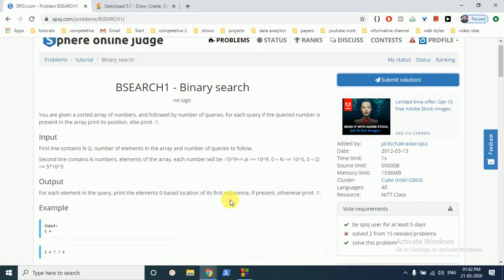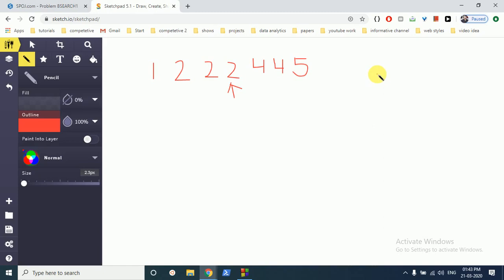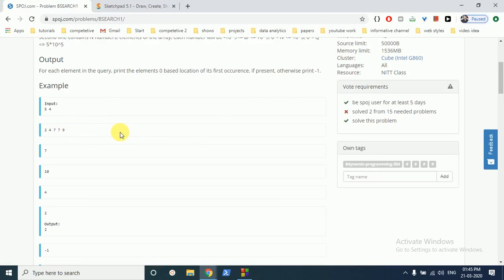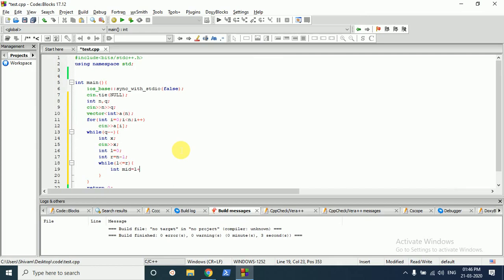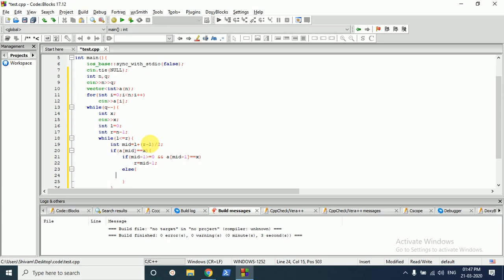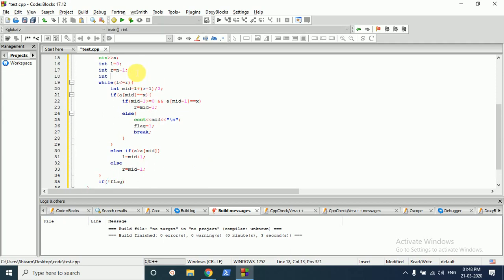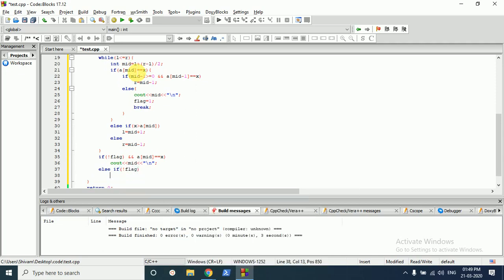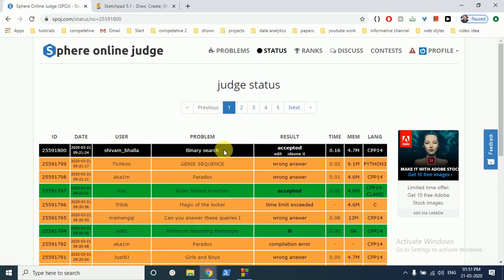BSEARCH1 Binary search || SPOJ || C++ SOLUTION WITH CODE EXPLANATION